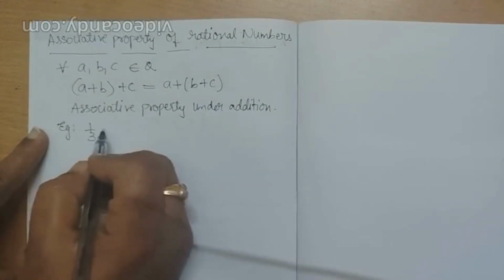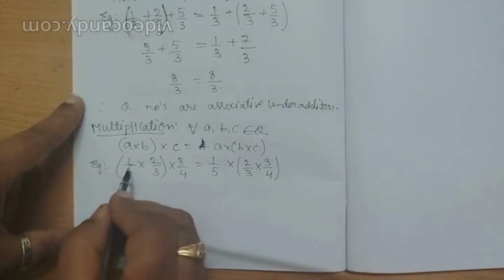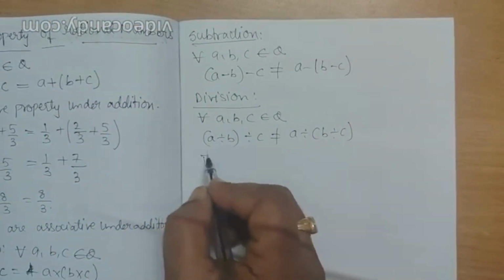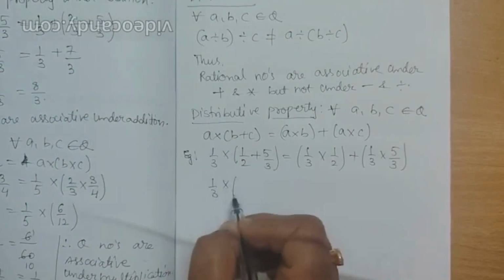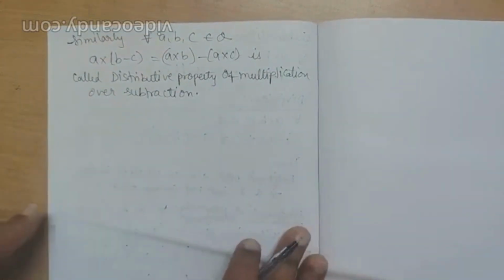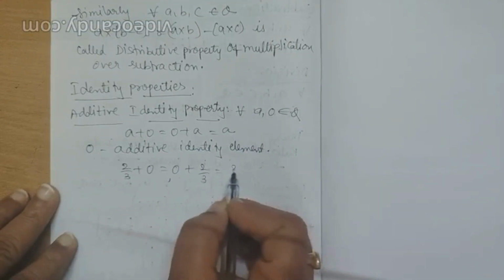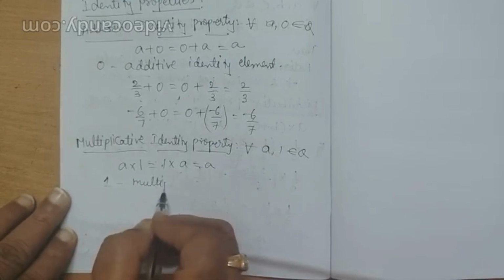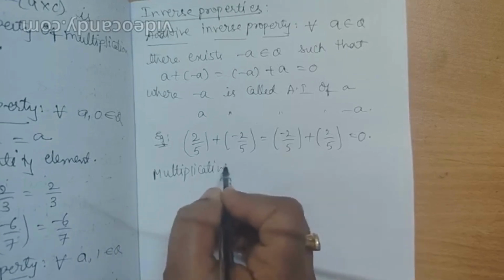Problem Solving of Rational Numbers | Rational numbers part-5 | Primeone maths-Kavitha Rani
Problem Solving: Rational Numbers Part-5 🔢📝

Ready to put your knowledge into practice? In this video, Kavitha Rani tackles essential problems and exercises on Rational Numbers. With 15+ years of experience teaching in top schools, she demonstrates how to apply properties and rules to solve complex questions in a considered and clarified way.

Our goal is to ensure you achieve complete Concept Clarity and Confidence so that no math problem feels too difficult!

What we will solve today:

Applying Closure, Commutative, and Associative properties in calculations.

Solving multi-step equations involving rational numbers.

Finding multiple rational numbers between two given values.

Step-by-step solutions to common exam questions.

Watching the theory is good, but solving problems is how you truly master math! 🚀